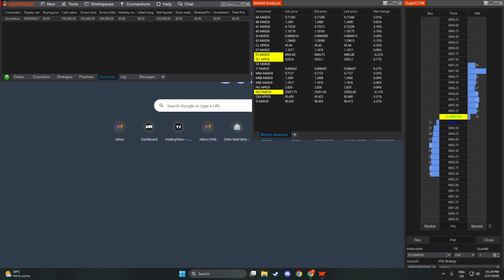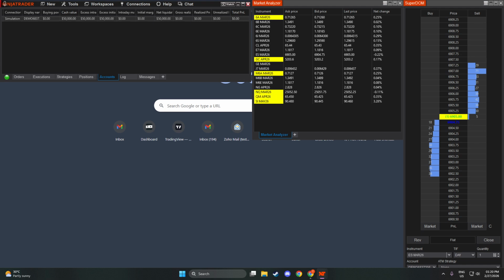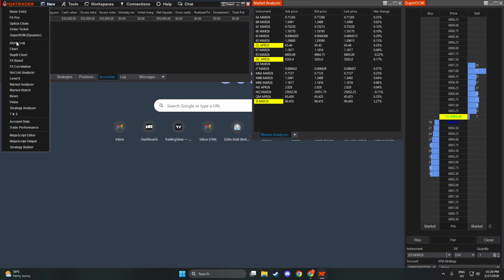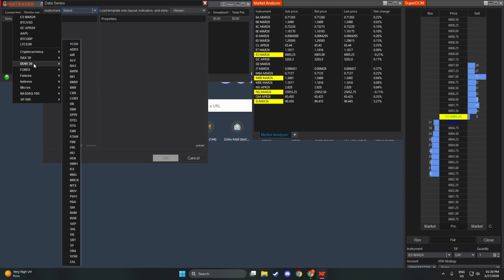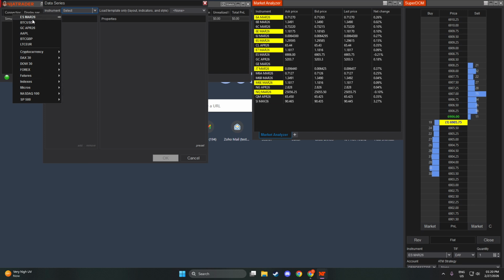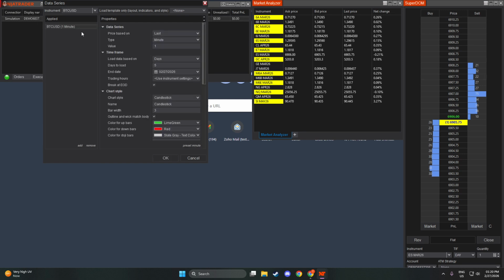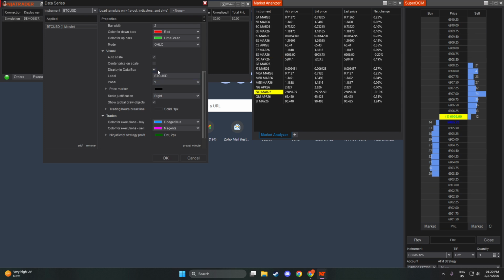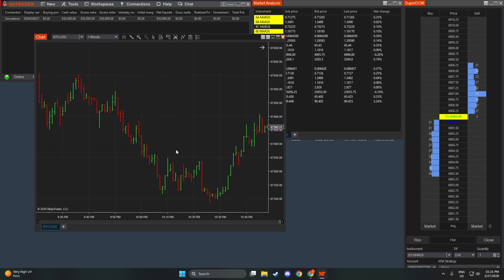How to Open Ninjatrader Chart [2026 Full Guide]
How to Open Ninjatrader Chart

In this video, we show you exactly how to open Ninjatrader chart windows to begin analyzing market price action. We navigate the primary control center and the instrument selection modules to demonstrate the conceptual process of generating new visual data sets within the platform.

Mastering the ability to efficiently launch and organize your charting workspace is essential for maintaining a professional trading workflow and improving project quality. We utilize the platform's display parameters to highlight how a well-configured visual environment allows for better data interpretation and more precise technical analysis during active market sessions.

Technical Specs:
Software: NinjaTrader; Feature: Dashboard